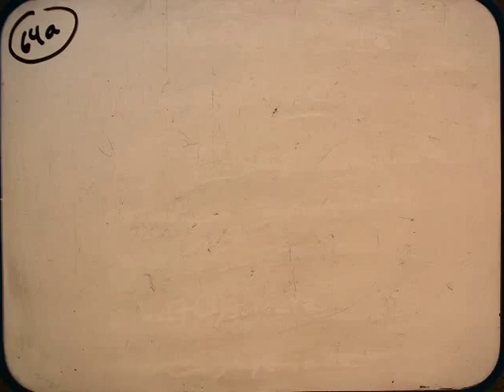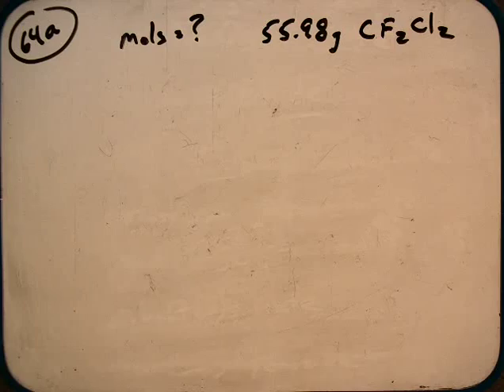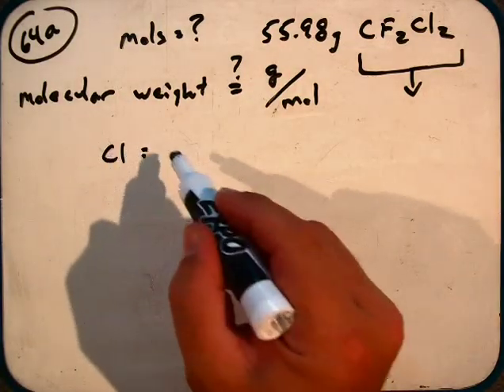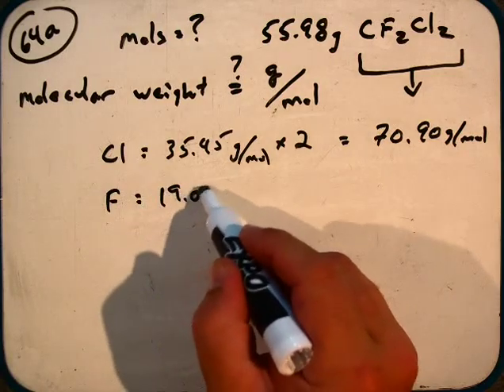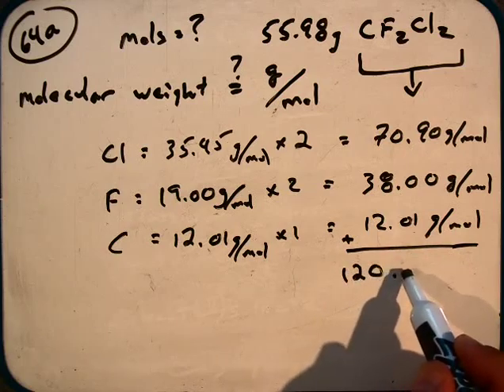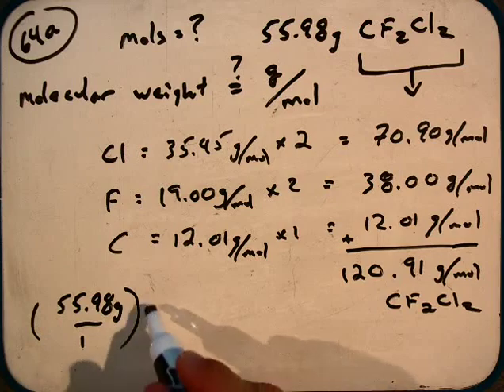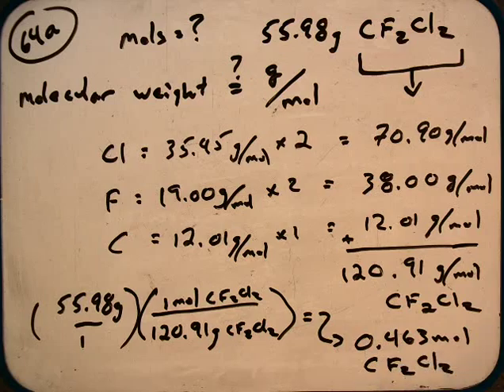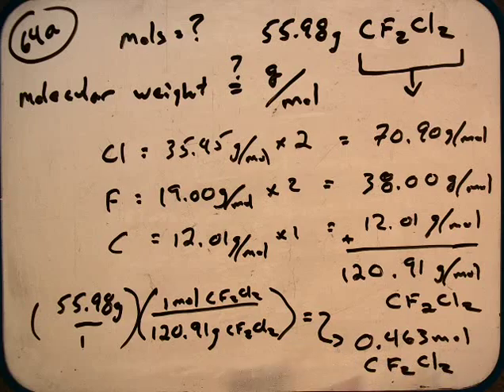Chem31 tro3rd ch3 64a (Ch5BurdgeOverby) Molecular Molar Mass and Mols